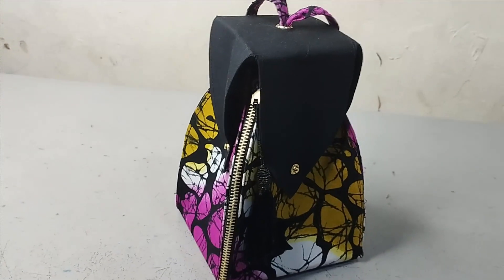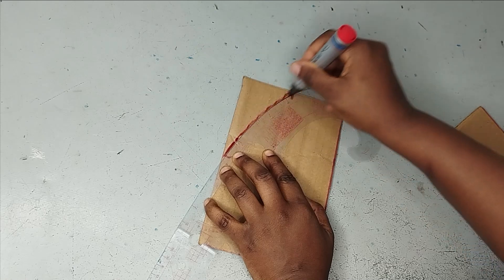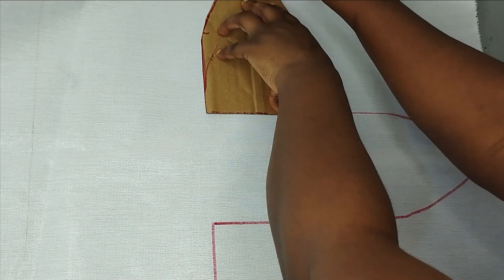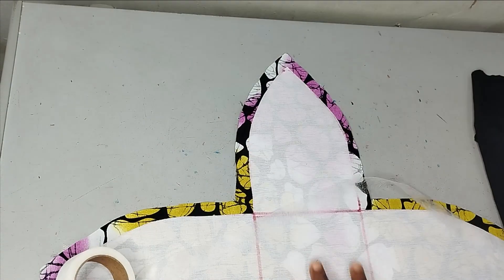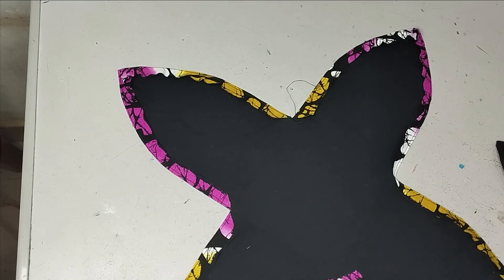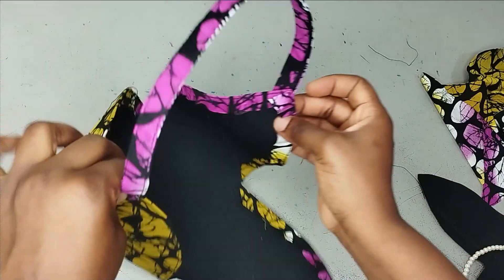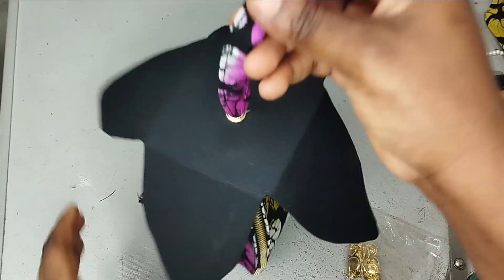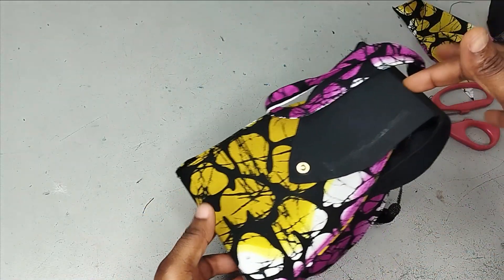Ankara PYRAMID HAND BAG Tutorial } DIY Ankara Purse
This is a simple DIY tutorial on how to make an Ankara Pyramid hand bag. It is a cute Ankara purse with four sides shape. In this ankara bag tutorial, you will learn how to cut and stitch this beautiful bag yourself. It makes for a perfect fit with your ankara dresses. This ankara bag tutorial is beginners friendly and can be made from the comfort of your home.